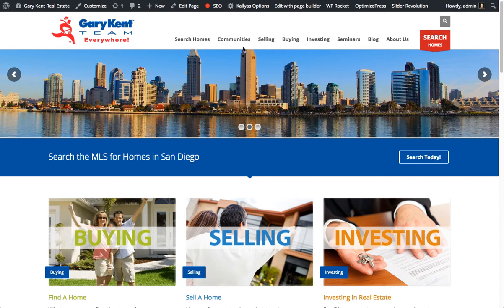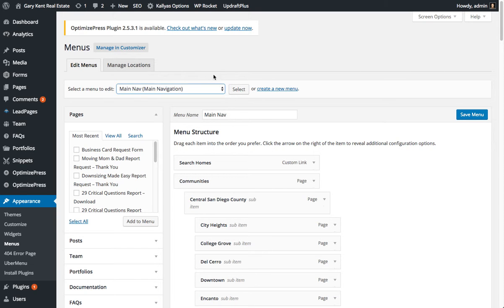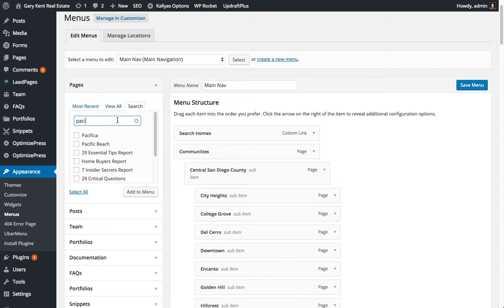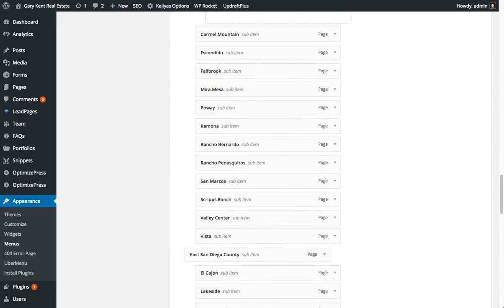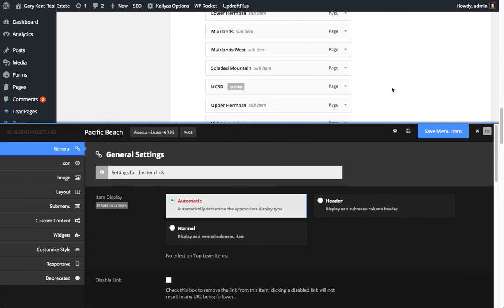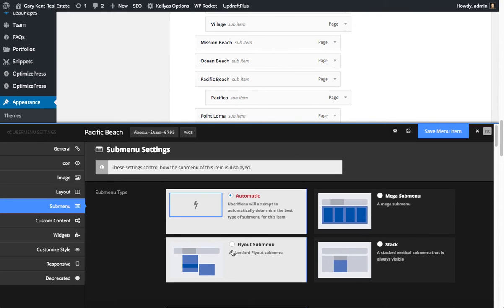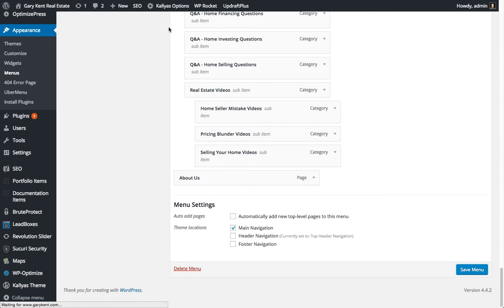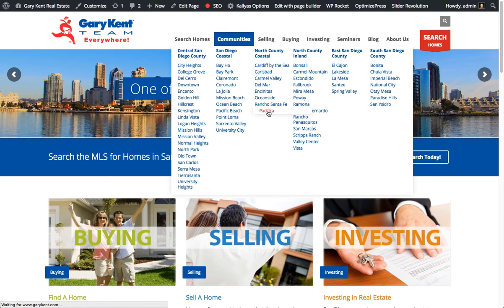WordPress: How to Add an Uber Menu 3 Item & Sub Item with Flyout to your Menu Navigation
Using Wordpress (4.4.2) and Uber Menu (3.0.3) with a large number of pages, we add a new Sub-sub-item to a page. The "Automatic Detection" did not work, so you have to manually tell the parent item that it's a Flyout.